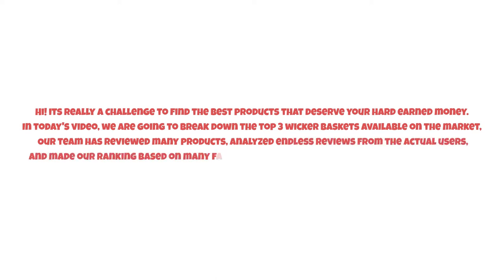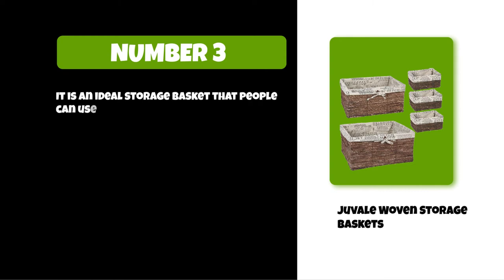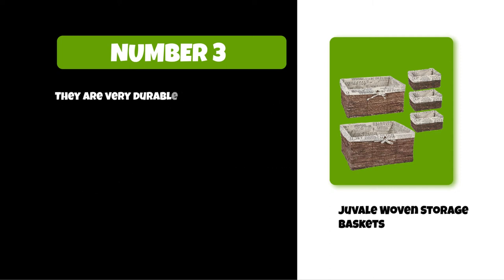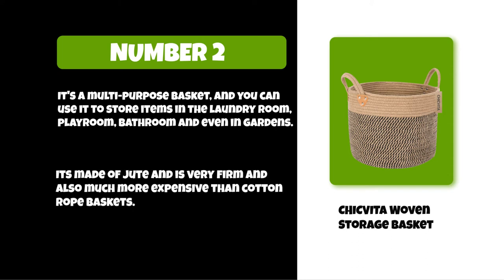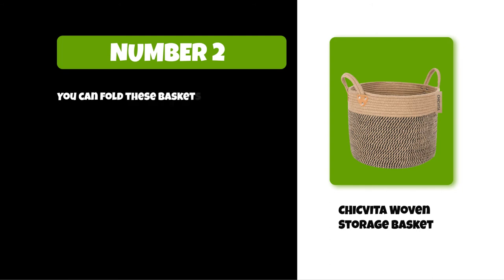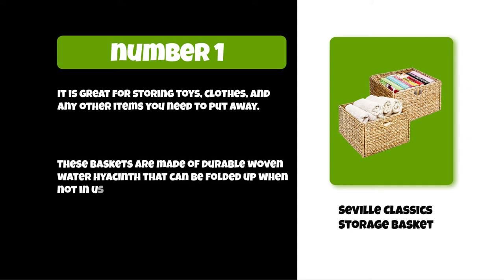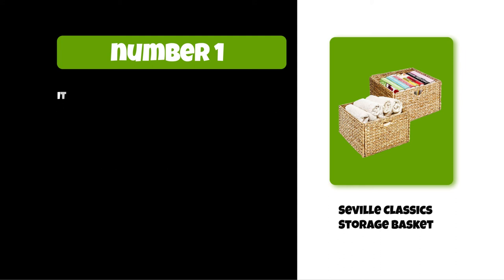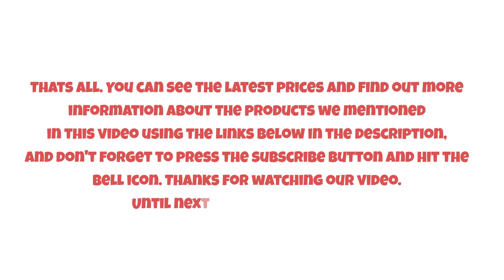Best Wicker Baskets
Follow the links given below to check the product prices:

 Seville Classics Storage Basket:

CHICVITA Woven Storage Basket:

Juvale Woven Storage Baskets:

0:00​​  Best Wicker Baskets
0:35  Juvale Woven Storage Baskets
1:04  CHICVITA Woven Storage Basket
1:42  Seville Classics Storage Basket
2:19  Closing Remarks & Subscribe To Our Channel